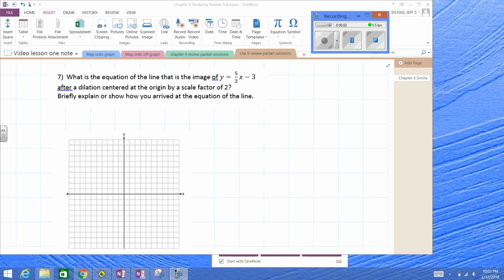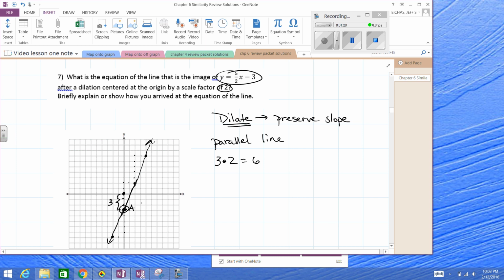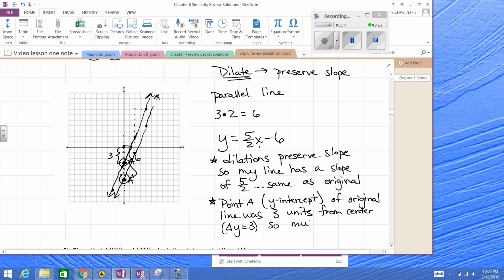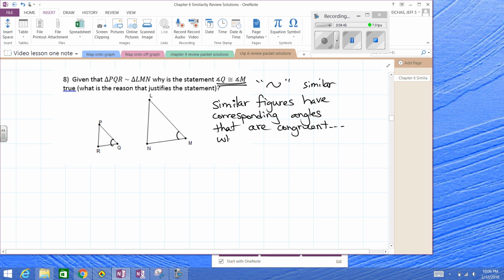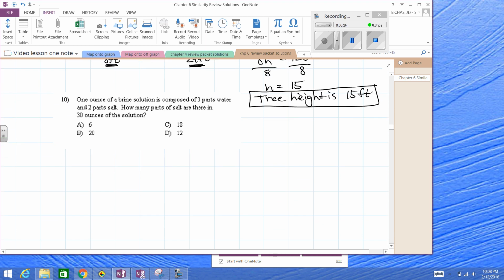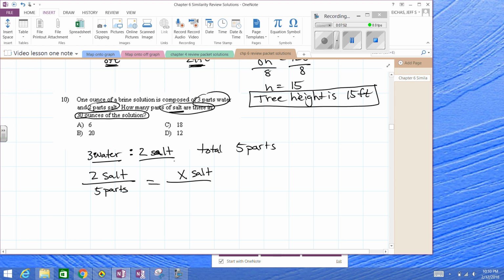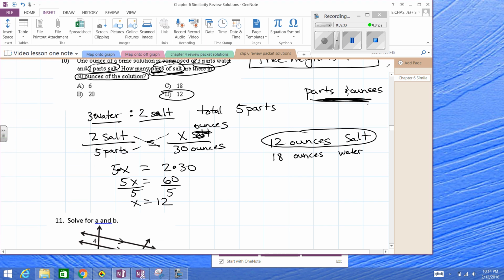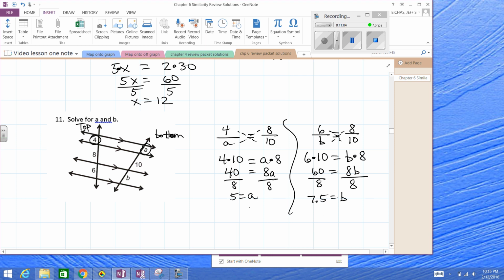CHP6 review solutions s7 11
Review packet solutions for chapter 6 similarity.  Questions 7-11 solved and explained.